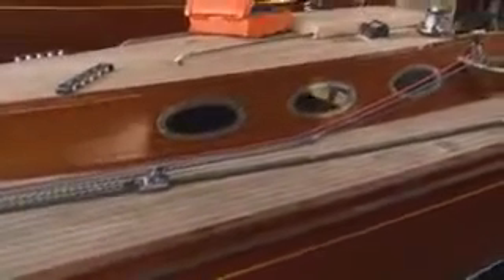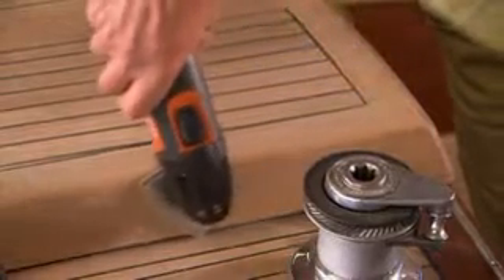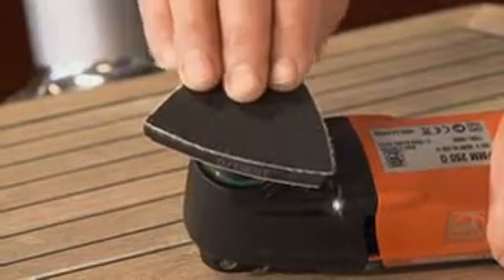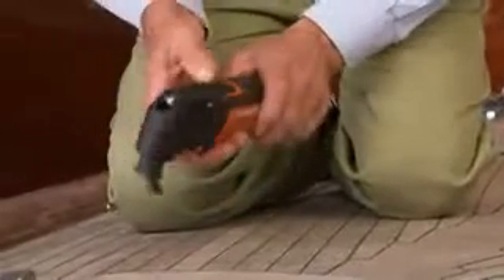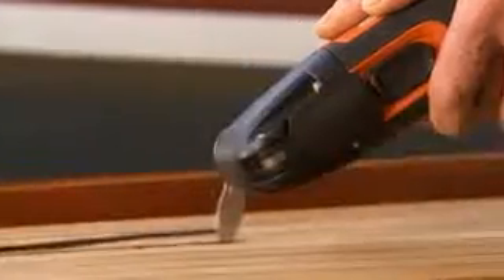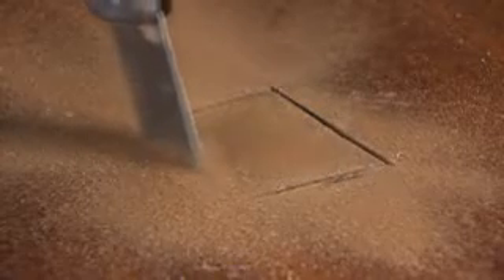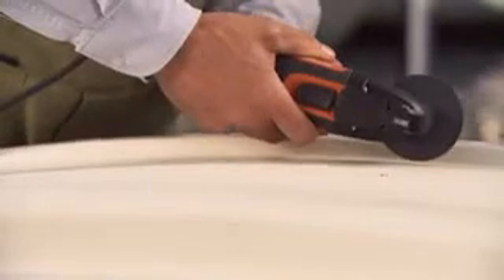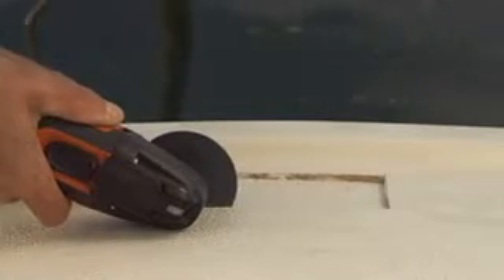MultiMaster_laivu_industrija.flv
Pārbaudīta vērtība, universāls pielietojums, instruments mājas vajadzībām, kā arī amatniekiem un profesionāļiem. Pieprasi demonstrāciju un pasūti pie